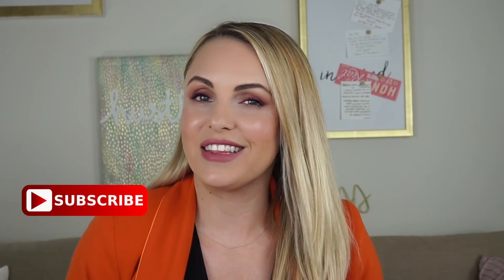October Favorites!! || Makeup, Skincare & Goodies Musts - Elle Leary Artistry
These are my must haves & favs for the month of october!! This is my favs of makeup, skincare and goodies that I can recommend for you guys to check out!!

Products mentioned:
Designer handbags - Made in Italy - 100% Leather
Caty Black 12" in Black

Ralph LaurenWoman Eau de Parfum

Ren Perfect Canvas

Full Face Breakdown: :
Urban Decay24/7 Glide-On Eye Pencil in Alkaline
It Cosmetics Tightline Full Lash Length Black Mascara Primer
Marc Jacobs Beauty Velvet Noir Major Volume Mascara
Hourglass Ambient Lighting Blush Collection in Euphoric Fusion
Hourglass Ambient® Lighting Bronzer in Diffused Bronze Light
Tarte Amazonian Clay 12-Hour Full Coverage Foundation SPF 15
kevyn aucion neo setting powder
it cosmetics illumination concealer in Light
Yves Saint Laurent Tatouage Couture Liquid Matte Lip Stain in #7

Skincare:
IT Cosmetics Miracle Water™ 3-in-1 Glow Tonic
Tatcha The Essence Plumping Skin Softener
Tatcha Gold Camellia Beauty Oil
Drunk Elephant C-Firma™ Day Serum
Youth To The People Age Prevention Superfood Cream

Some products that I use have been sent to me by the brands that make them or their PR company. I always say if a product has been sent to me and this by no means a favorable review of a product. I only give honest reviews no matter what.